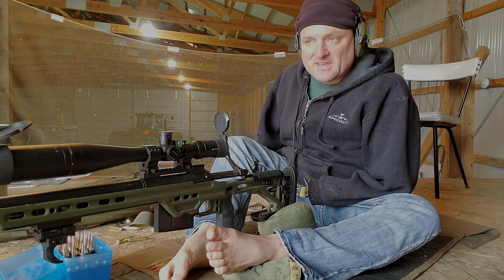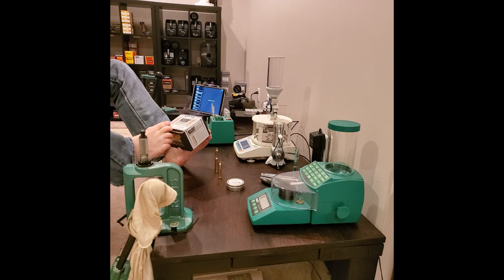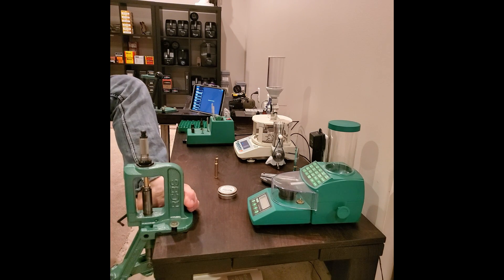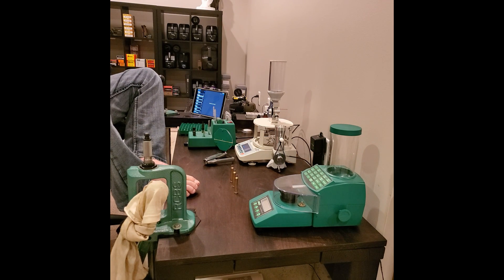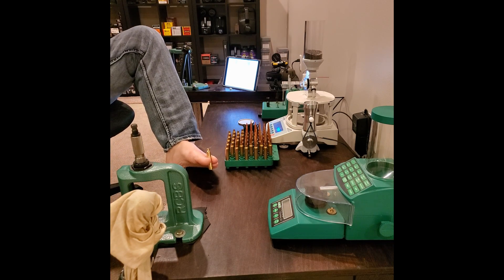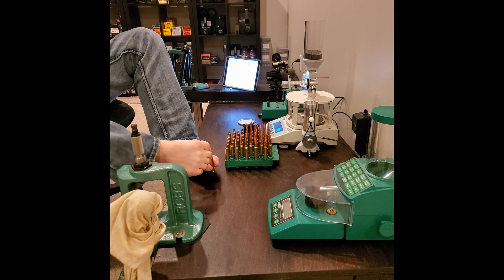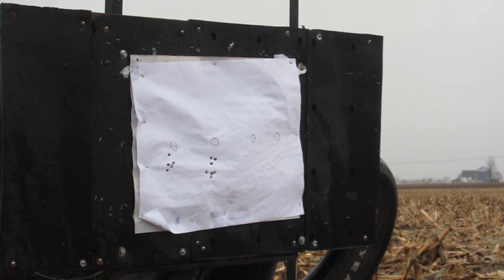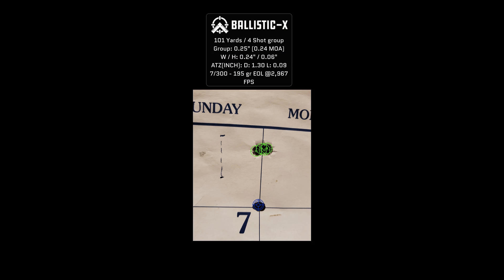7/300 Win Mag with a worn out barrel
7/300 Win Mag with a worn out barrel or can we find it still has life?

In this video I go through process of creating 7mm / 300 from 300 win mag brass, prepping it, and loading it before shooting it to see if I can find a consistent load. I have about 1,400 rounds on this barrel and believe it has been shot out. For the last few hundred rounds it has been inconsistent at best. So before just scrapping it, I thought about trying new load development to see if I could find a load that would still be accurate since the barrel has obviously changed. Heat and wear eventually make barrels innaccuate and I was never kind to this gun by often running it hot. But I wanted to try and see if anything was left. Final gun of the frozen challenge in which I wanted to shoot around 3,000 rounds in various calibers in varying configurations over winter to improve my knowledge of ballistics and shooting form. Ultimately, my accuracy suffered because I never had time to focus on one gun but my knowledge did increase in many ways!

Creating 7/300 from win mag brass - 0.57 sec
Explanation summary of barrel wear - 5:08 mins
Shooting 6:25 mins

Forward Forever, Backward Never